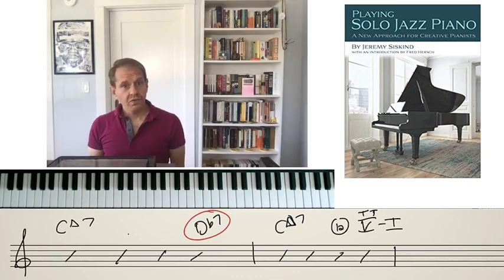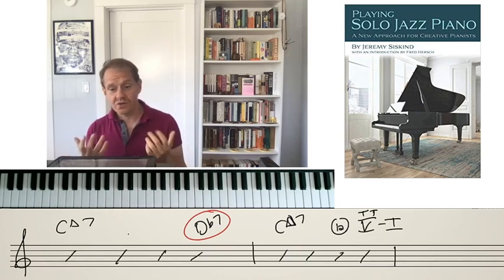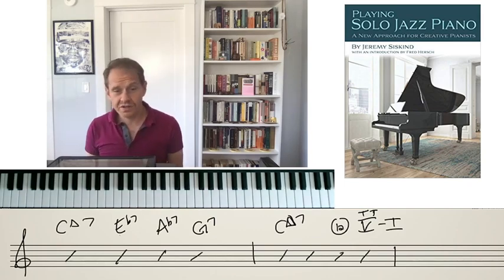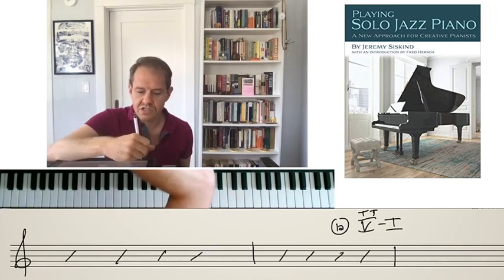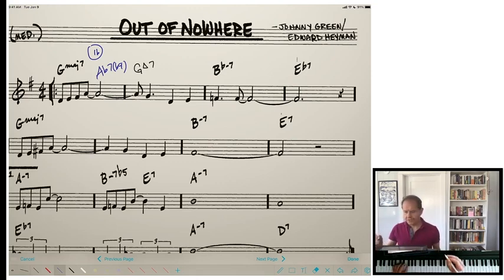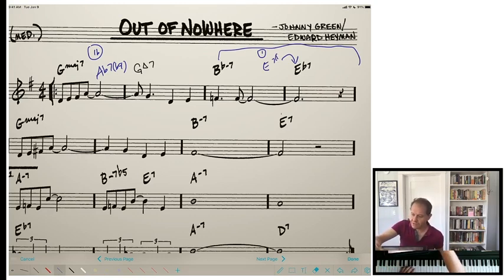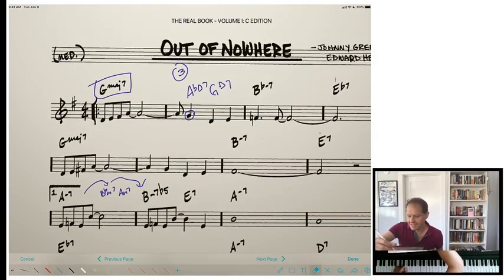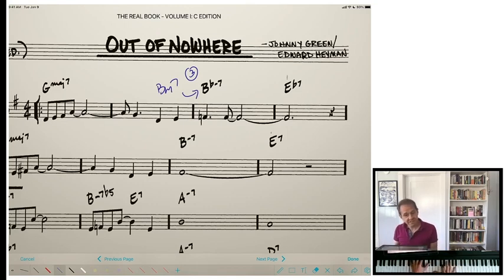Reharmonization 101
✅ Enjoying the Videos?

Jazz pianist Jeremy Siskind discusses 4 (and a half!) reliable ways to reharmonize, add extra chords, and personalize the harmony of any jazz tune.